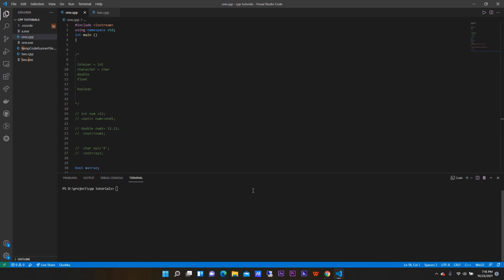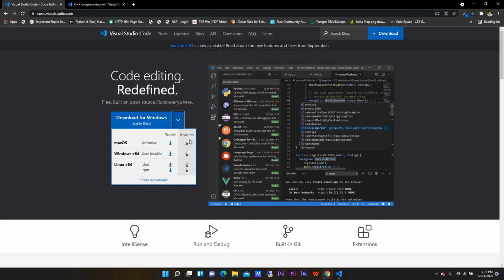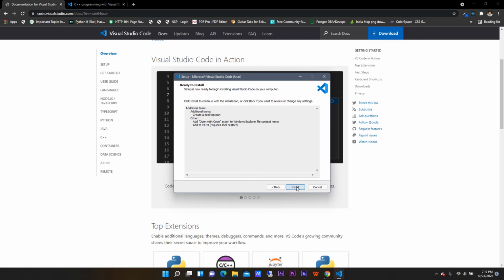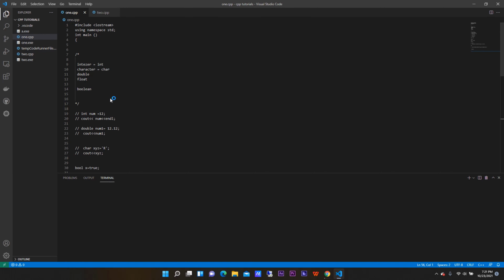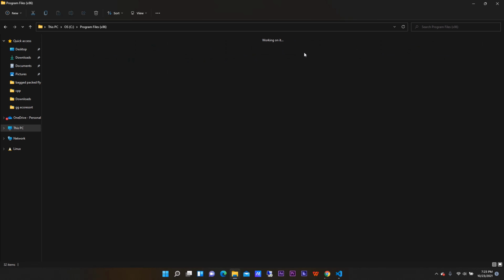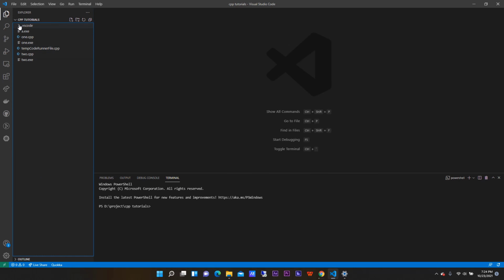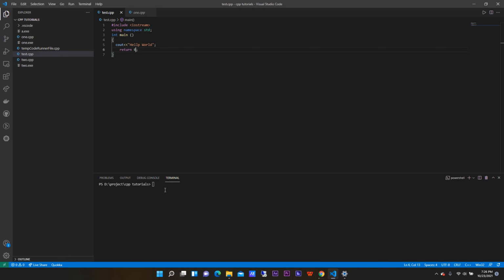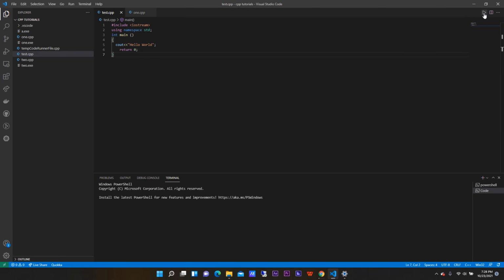How to set up C++ Coding Environment in VS Code ? || Step By Step Guide || GCC compiler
In this tutorial we will be learning how to install vs code and set up coding environment for cpp .